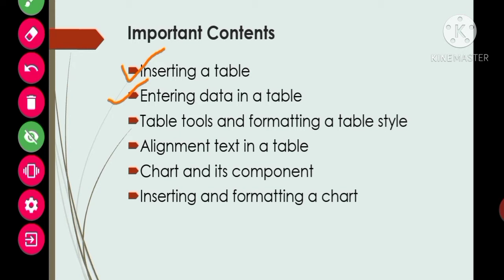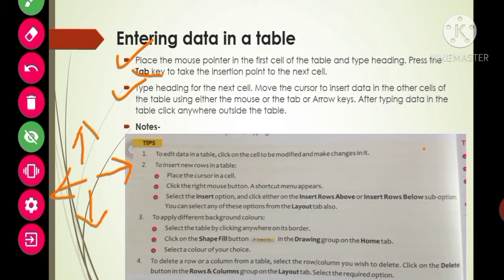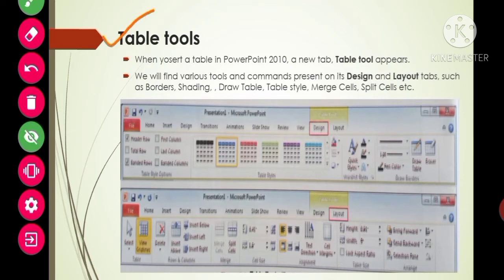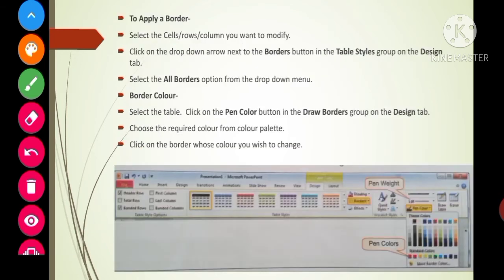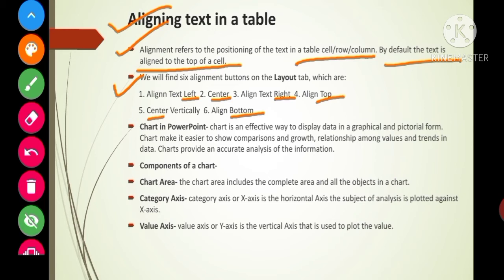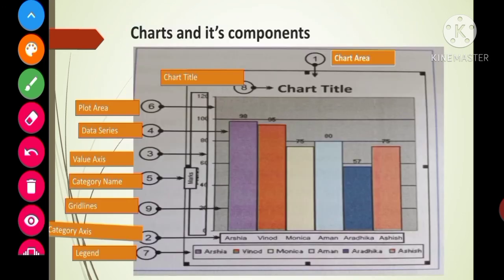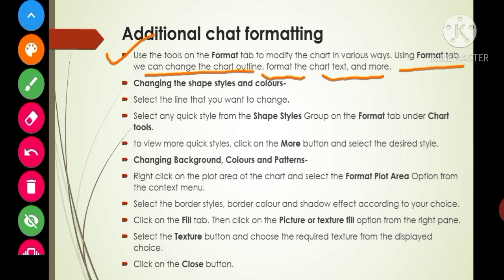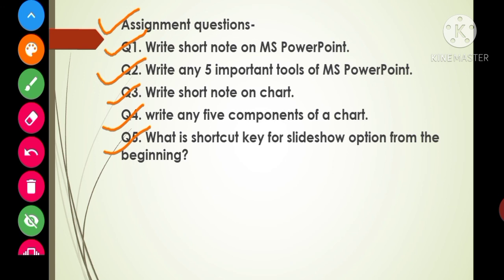Class 6 Computer Science Chapter 5